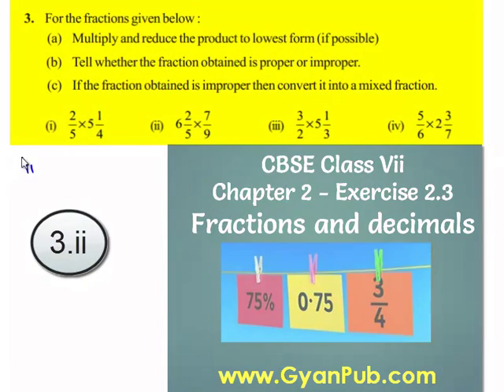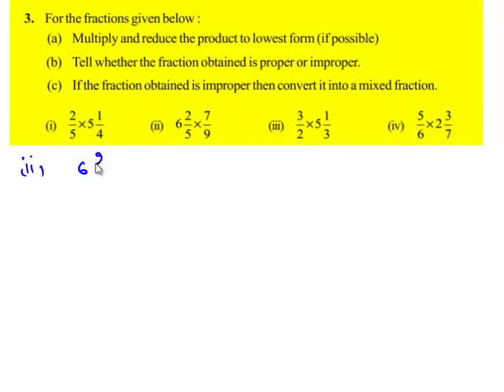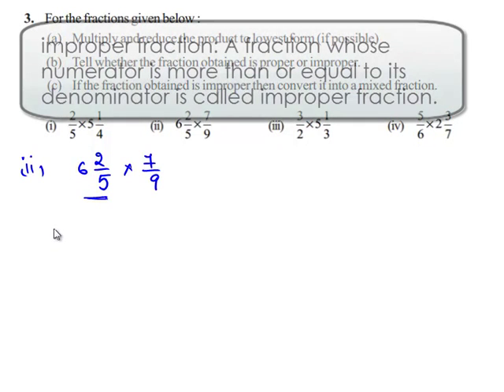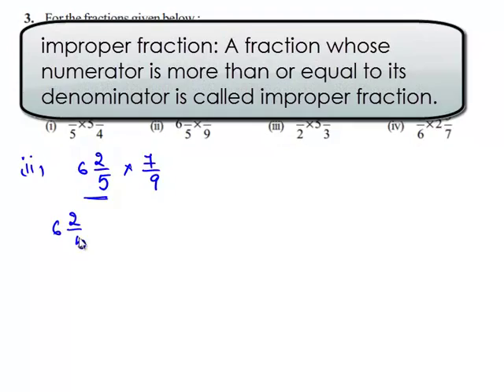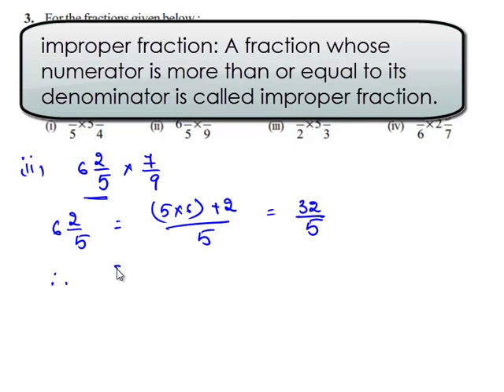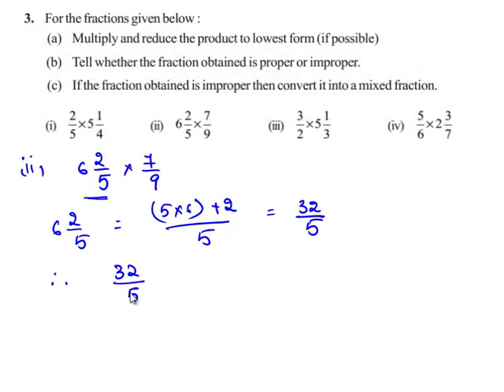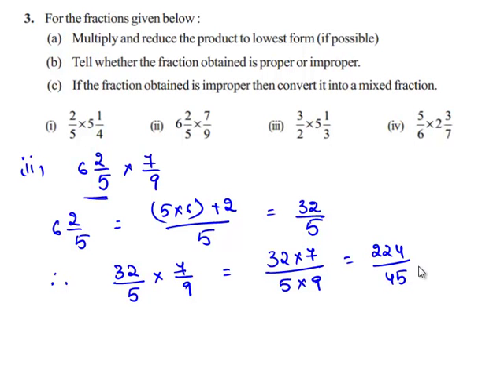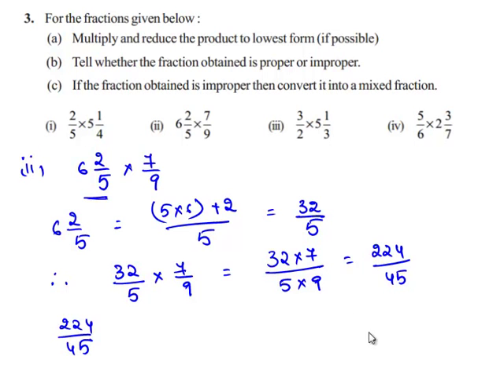NCERT Solutions for Class 7 Maths Chapter 2 Fractions and Decimals Ex 2 3 Q3 ii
Multiplication of a Fraction by a Fraction